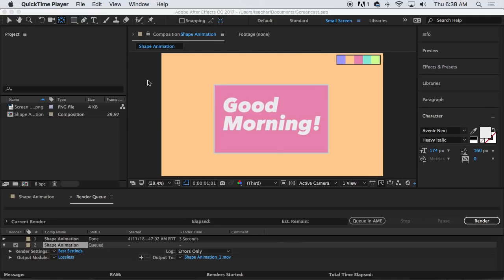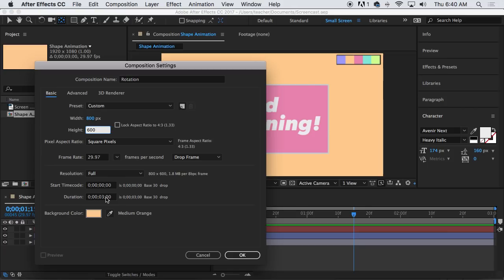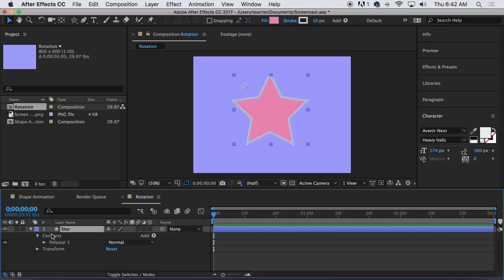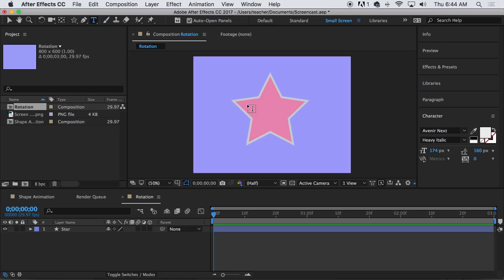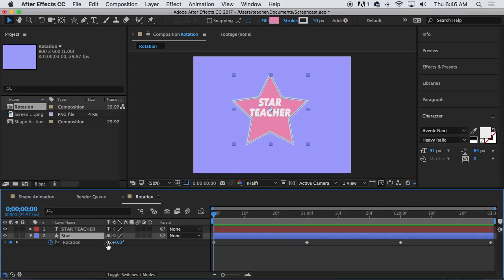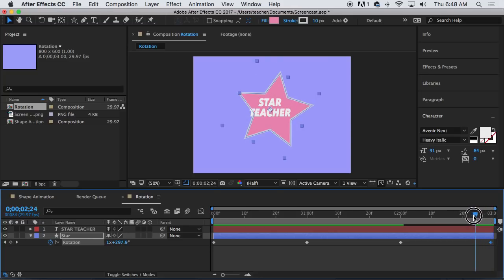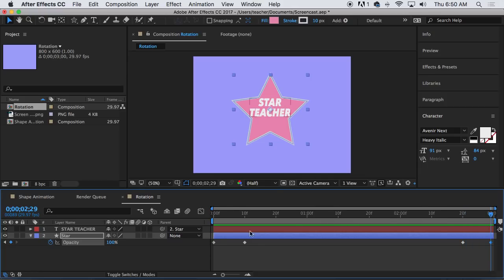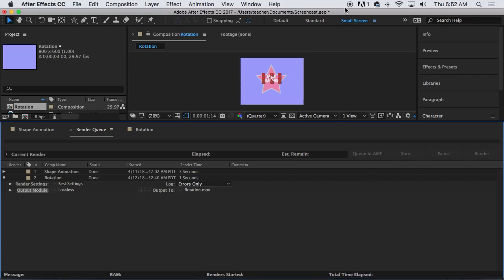Rotation and Opacity Animation